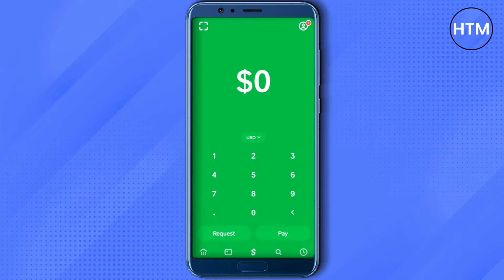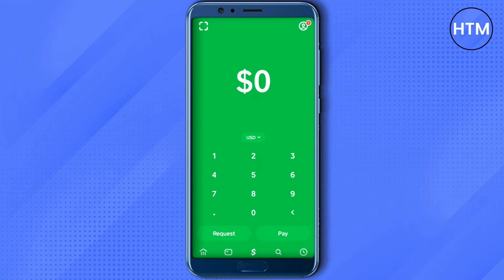How To Fix CashApp Verification - Get Verified On CashApp (EASY!)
How To Fix CashApp Verification, how to get verified on CashApp. It’s a very easy tutorial, I will explain everything to you step by step.